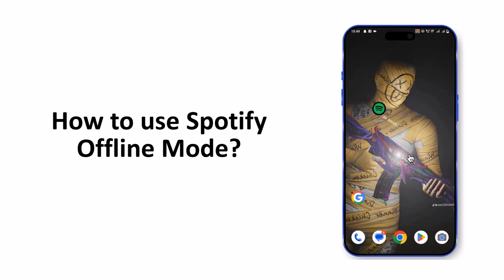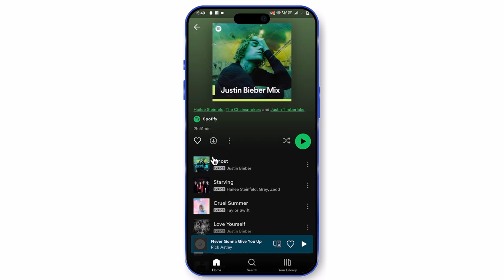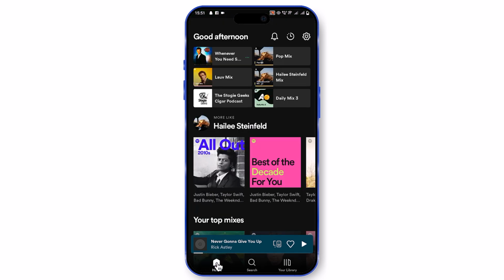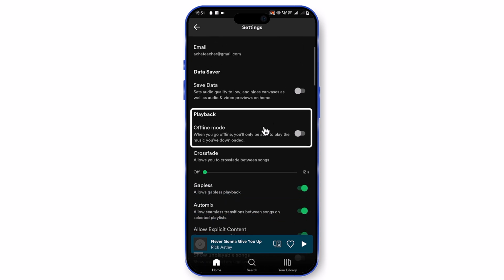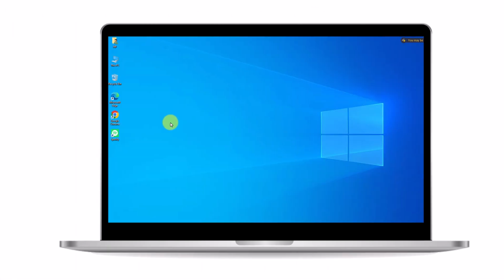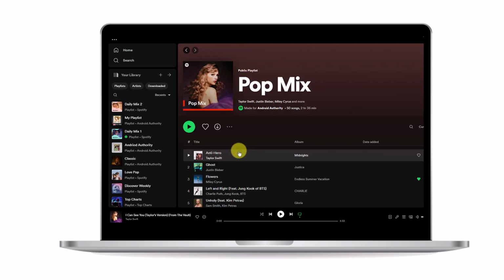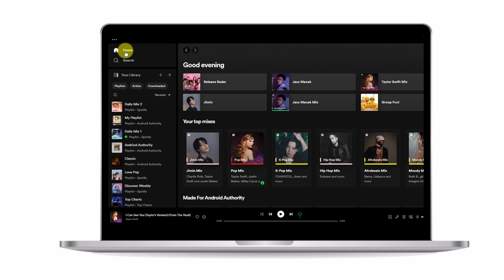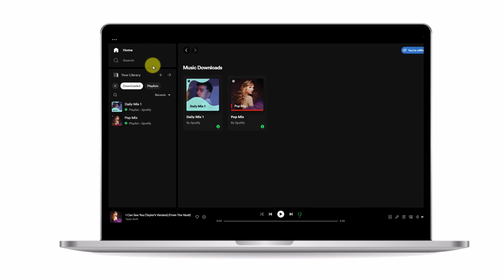How to use Spotify offline mode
Welcome to our comprehensive guide on how to make the most of Spotify's offline mode! 🎧✨

In this video, we'll walk you through the step-by-step process of using Spotify's offline mode, a handy feature that lets you enjoy your favorite music, playlists, and podcasts without an internet connection. Whether you're traveling, commuting, or simply want to save on your data usage, Spotify offline mode is the perfect solution for uninterrupted entertainment.

In this tutorial, we'll cover the following topics:
🔘 Enabling Spotify Offline Mode on Mobile Devices: Learn how to set up offline mode on your iOS or Android device, ensuring you have access to your downloaded tracks anytime, anywhere.

🔘 Creating Offline Playlists: We'll show you how to create playlists specifically for offline listening, so you can keep your favorite tunes and podcasts ready for offline enjoyment.

🔘 Downloading Songs, Albums, and Podcasts: Discover the easy process of downloading individual songs, full albums, and entire podcast episodes for offline access.

🔘 Managing Offline Storage: Find out how to optimize your offline storage, ensuring you make the most of your device's available space without sacrificing your favorite content.

🔘 Troubleshooting Tips: We'll address common issues and provide helpful tips to ensure a smooth experience with Spotify offline mode.

Whether you're a Spotify newbie or a seasoned user, this tutorial will equip you with all the knowledge you need to use Spotify offline mode like a pro. Say goodbye to buffering and low-quality streams!

🌟 Join the conversation! Share your thoughts and questions in the comments section below. Our team of experts is ready to assist you.